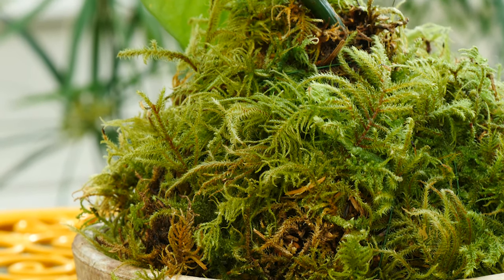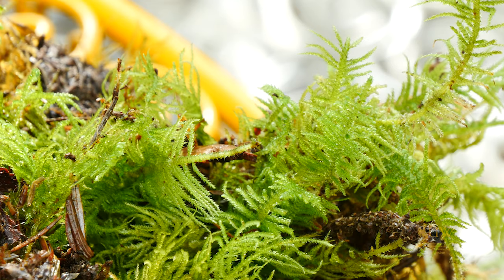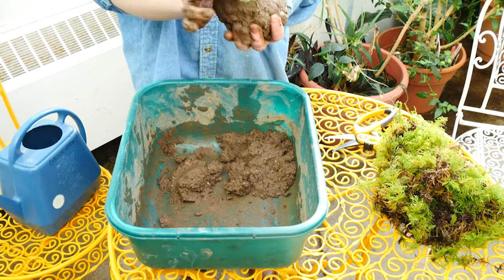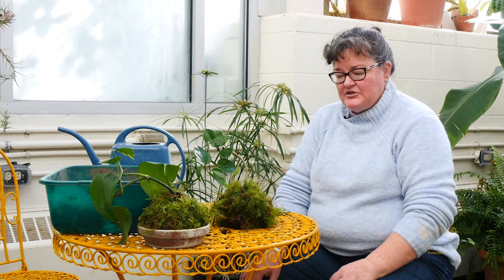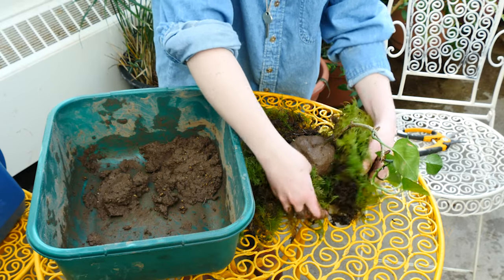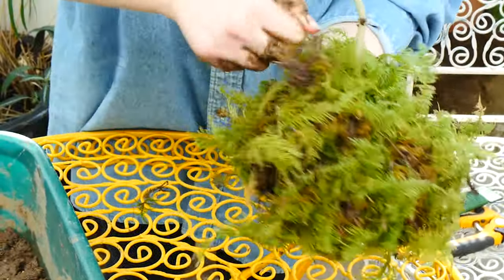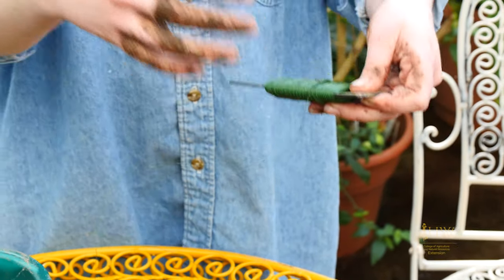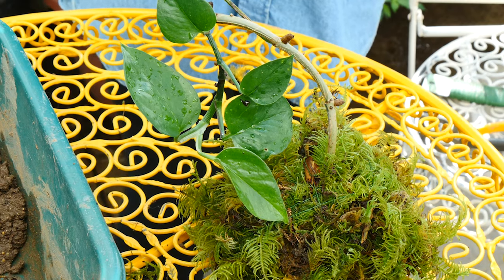Kokedama Houseplants | From the Ground Up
Kokedama, or moss ball, is an ancient Japanese style of keeping and styling plants, similar to bonsai. Learn the steps to make your own kokedama and which plants thrive in this arrangement.